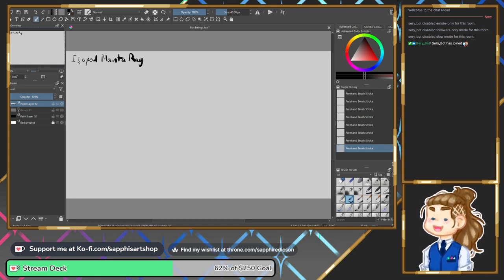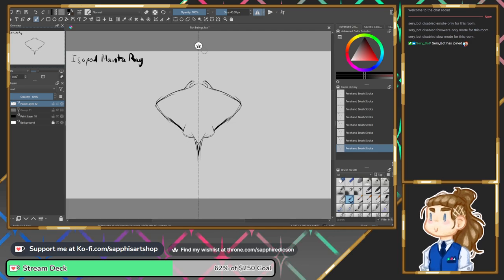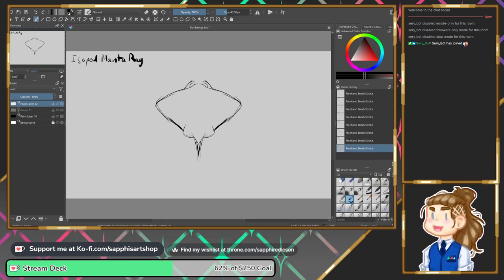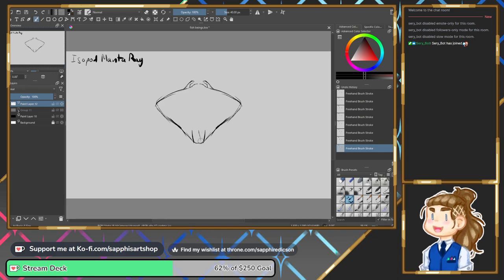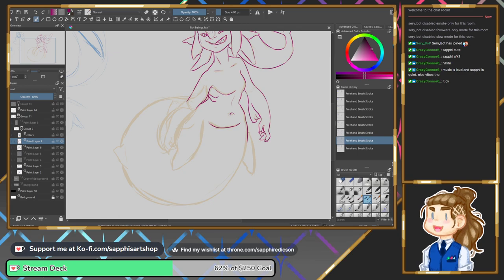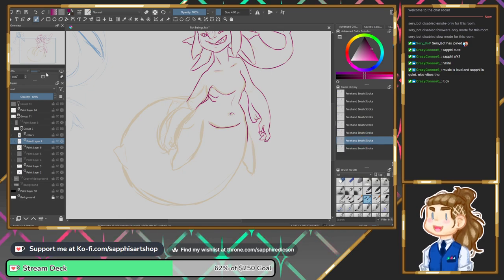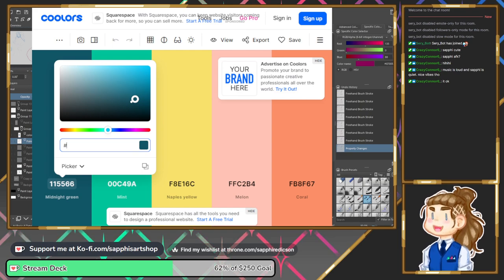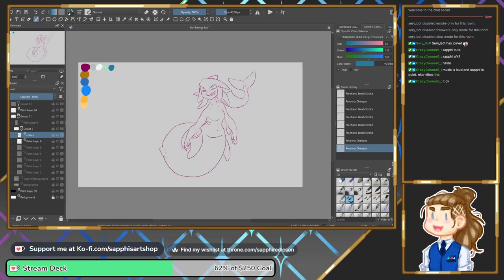[Mermay art] Attempting to mix to creatures and finishing some other mermay art!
Shark girl!
Streamed: May 17, 2023
Background Music (Songs listened to listed below)
streamed using: Obs Studio
Art program: Krita version 5.1.4
Drawing tablet: Huion H610Pro
Microphone: Blue Snowball
pop filter: a sock